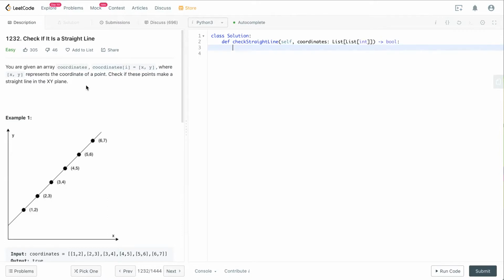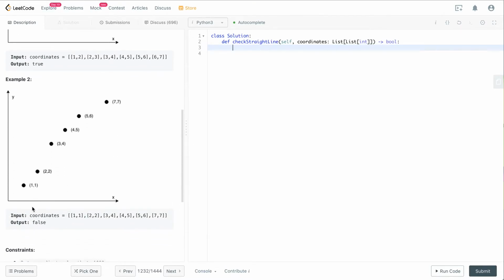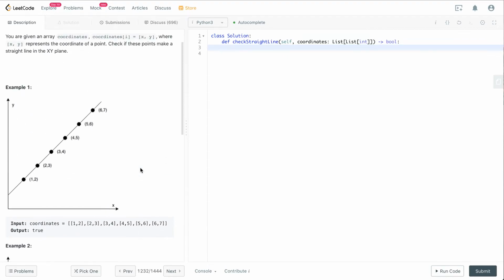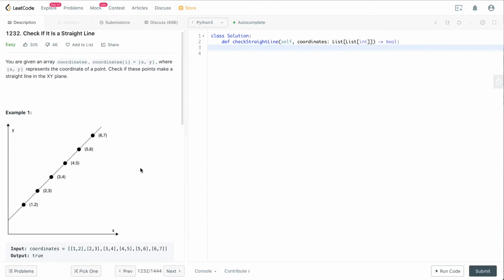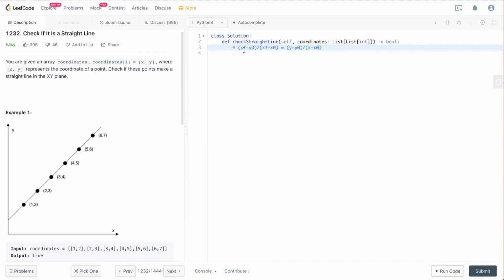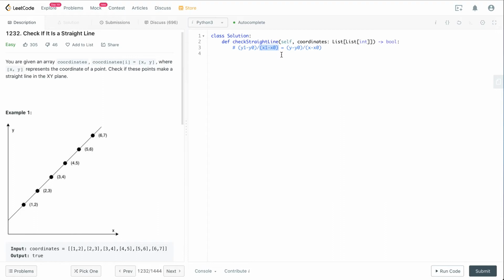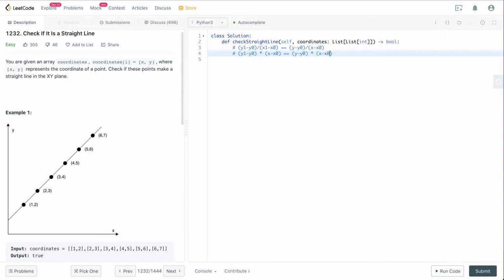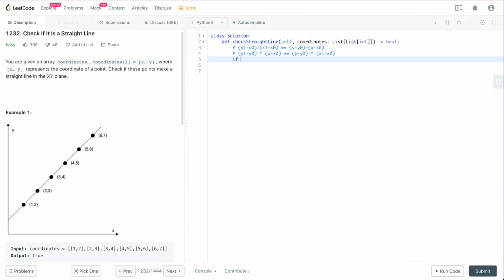Leetcode 1232. Check If It Is a Straight Line Python Solution